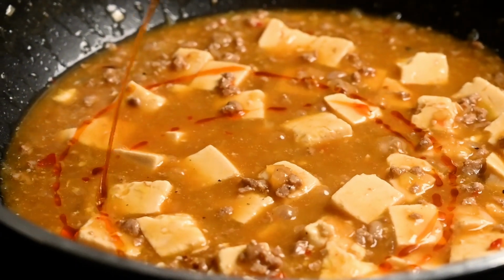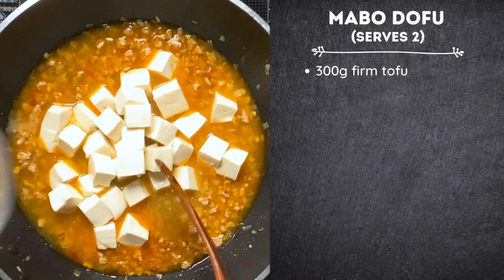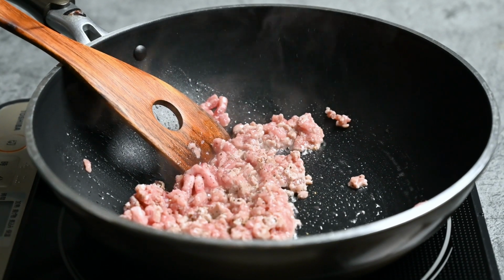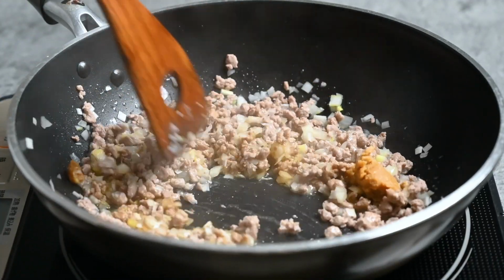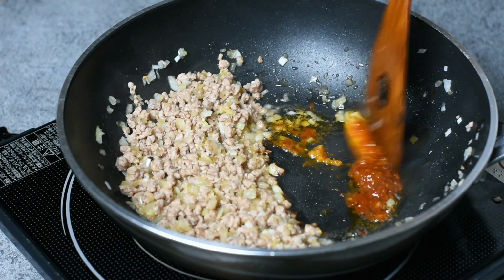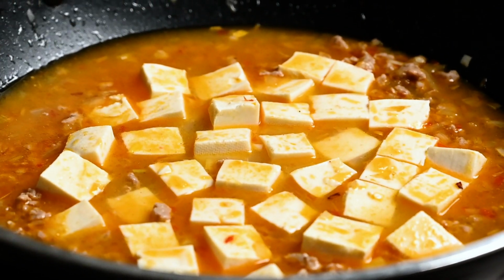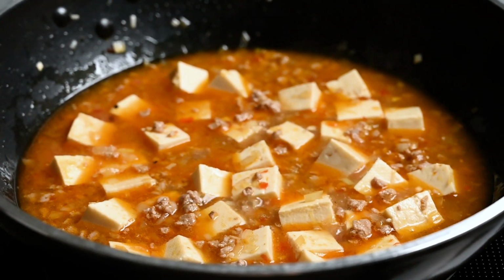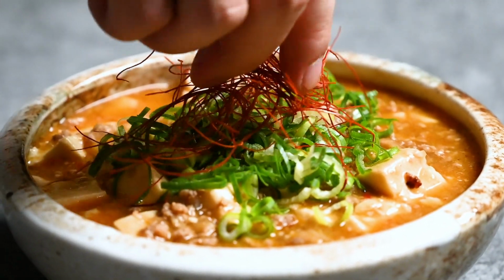How to Make Mild Japanese-Style Mapo Tofu in 25 Minutes!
In this video, I'll show you how to make Japanese-style Mapo Tofu that's perfect for family dinners. I'm sharing my foolproof method for creating this comforting dish, complete with a perfectly balanced sauce that's better than any store-bought mix.

📌 RECIPE DETAILS:
⏰ Time: 25 mins
👥 Servings: 2
🥕 Ingredients:
Pork
 - 100 g ground pork
 - 1 pinch salt and pepper
 - ½ yellow onion - finely diced
 - ½ tsp sake
 - ½ tsp soy sauce
 - ½ tbsp miso paste - awase/yellow
 - 1 tbsp sesame oil
 - 1 tsp garlic paste - or grated garlic clove
 - 300 g firm tofu

Broth
 - 200 ml chicken stock
 - 1 tbsp sake
 - ½ tsp soy sauce
 - ½ tbsp oyster sauce
 - 1 tsp black pepper
 - 30 g green onion - finely chopped
 - 2 tbsp cold water - to make slurry
 - 2 tsp cornstarch - to make slurry
 - 2 tsp chili oil
 - 1 pinch chili threads - optional garnish

⏱ TIMESTAMPS
00:28 Ingredient list
01:32 Frying the pork
03:07 Flavouring the pork
03:40 Making the sauce
04:17 Flavouring the sauce
04:40 Simmering and thickening
05:26 Dishing up and garnishing

👨‍🍳 ABOUT SUDACHI
Sudachi (formally known as Sudachi Recipes) is a Japanese cooking media established in 2019 by Yuto Omura. He was born and raised in Japan and lived in the UK for several years. Sudachi is located in Aichi Prefecture, Japan, and aims to share authentic and modern Japanese recipes with the rest of the world.